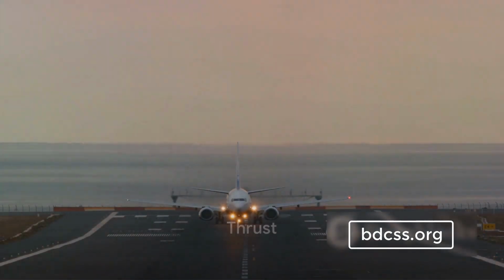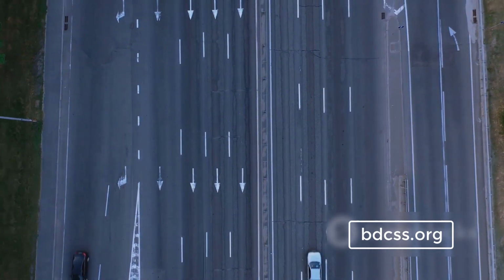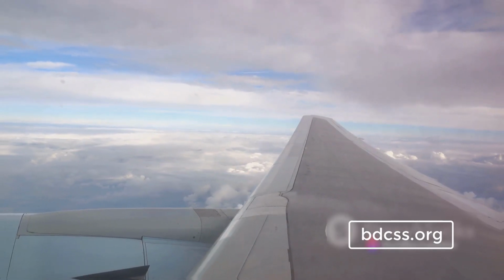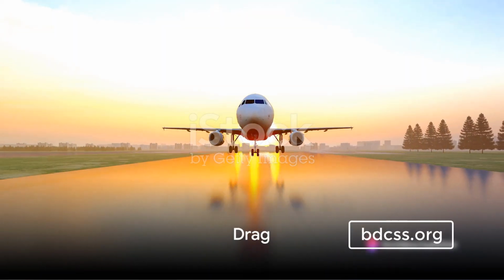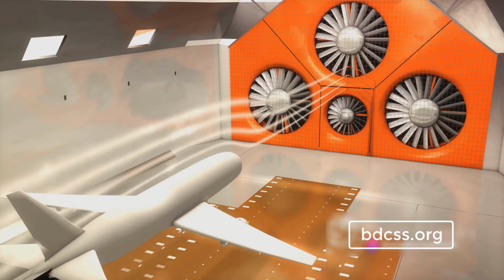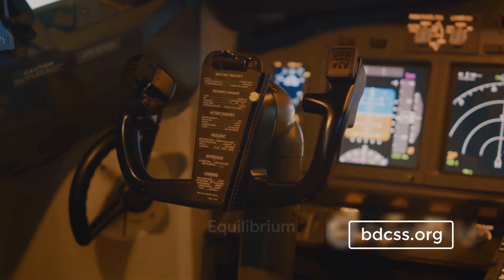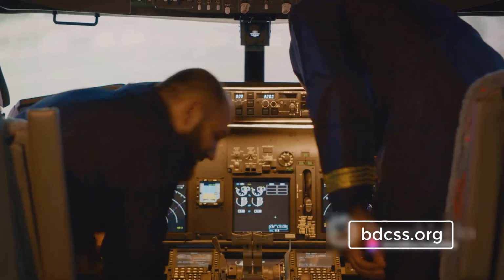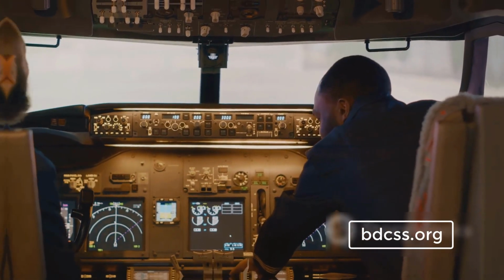How do Airplanes fly? Unveiling The Magical Secrets Of Flying Airplanes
Have you ever wondered how airplanes fly? In this video, we'll uncover the magical secrets of flying airplanes and explain the science behind it.

From the principles of lift and thrust to the role of airfoils and engines, we'll break down the mechanics of how a plane stays in the air. Whether you're a curious traveler or an aspiring pilot, this video will give you a better understanding of how airplanes fly and make your next flight even more fascinating!

Eureka Lab is a YouTube channel of the Creative Science Society.